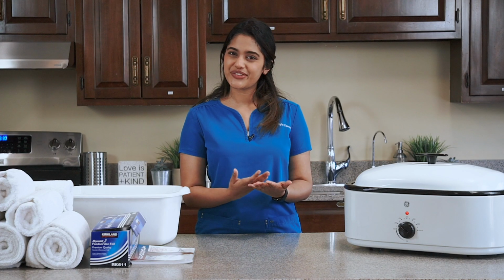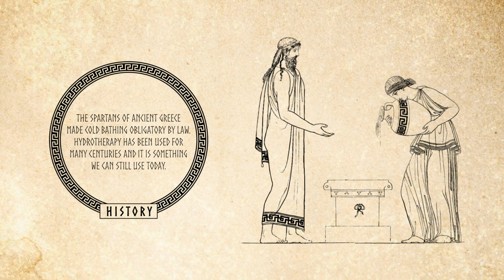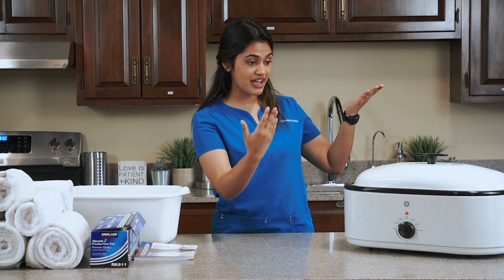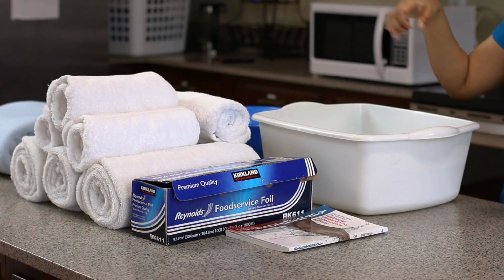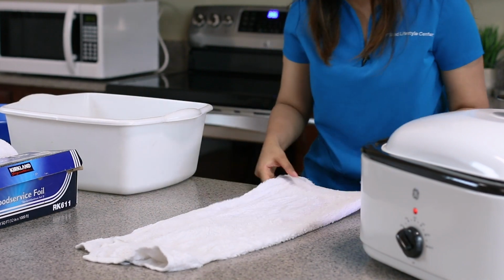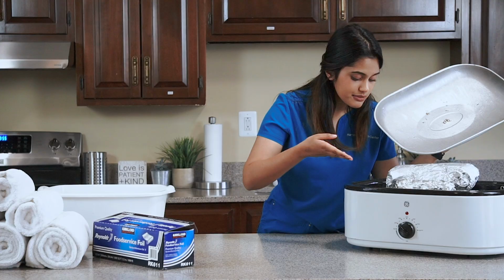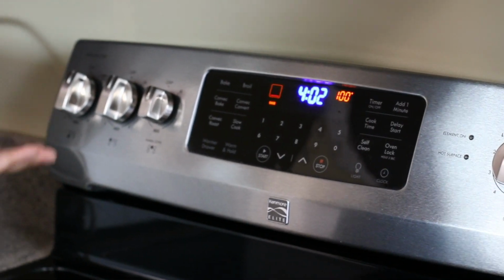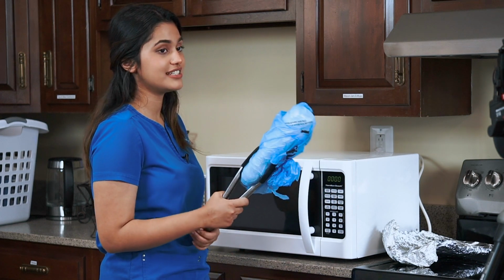How to Make a Hot Fomentation, Part 1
Hydrotherapy, or hydrothermal therapy, is the therapeutic use of water in its three different states—liquid, solid, and gas/steam—to produce dilation and constriction of the blood vessels to assist the body in healing naturally. By the application of hot and cold, you may boost the immune system, promote wound healing, and relieve pain.
Today we would like to share a short intro to hydrotherapy and show you how you can make a hot fomentation in the comfort of your own home.

Hydrotherapy books:
Hydrotherapy: Simple Treatment for Common Ailments, Clarence Dail, M.D. Charles Thomas, Ph.D
Elements of Hydrotherapy for Nurses, George Knapp Abbot, A. B., M.D.
Rational Hydrotherapy, J. H. Kellogg, M.D.